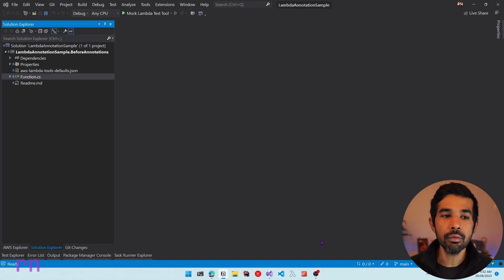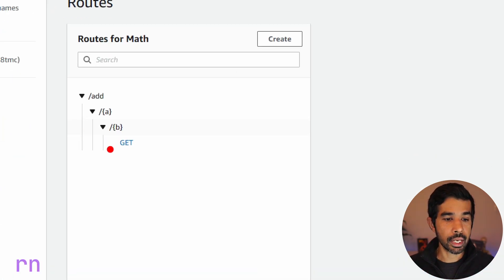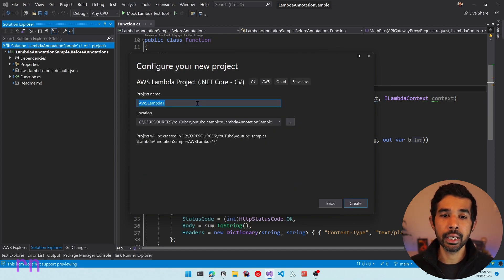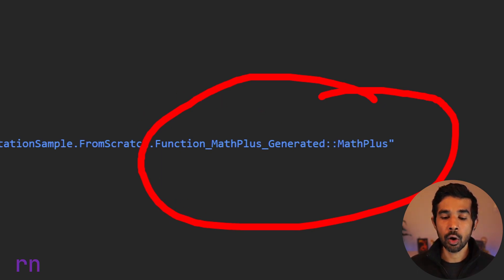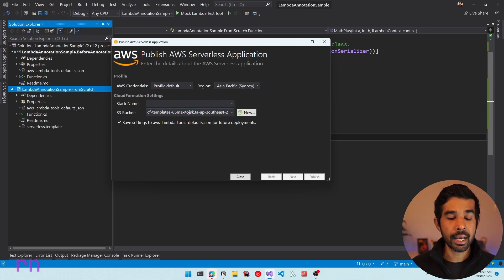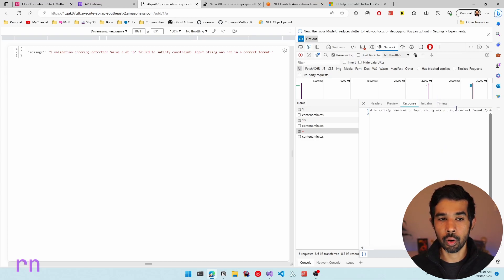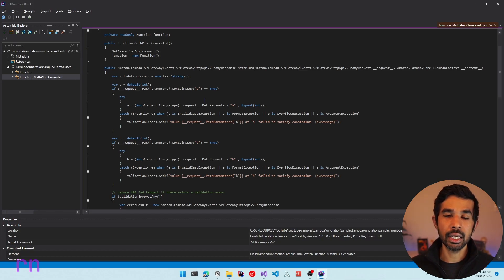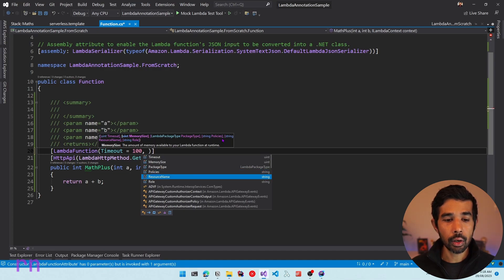Lambda Annotations Framework Introduction | .NET ON AWS | Serverless | Amazon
Hey👋,
The Lambda Annotations Framework is a programming model that makes it easier to build AWS Lambda Functions using .NET. It provides a natural programming model to build Lambda Functions. The framework uses C# custom attributes and Source Generators to translate annotated Lambda functions to the regular Lambda programming model.

In this video let’s learn what the Lambda Annotation Framework aims to solve and how it compares with older ways of building APIs using AWS Lambda Functions. We will look at a simple example of building an API endpoint that adds two numbers by first building it in using the default Lambda Programming model and then by using the Lambda Annotations Framework.

00:00 Introduction
00:56 Lambda Programming Model
04:39 Lambda Annotations
07:00 LambdaFunction Attribute
08:19 HttpApi Attribute
09:53 Deploy To AWS
13:01 Advantages of Annotations Framework
13:30 Exploring Generated Code
15:48 Lambda Function Properties
17:29 Conclusion

🔗Lambda Annotations Framework